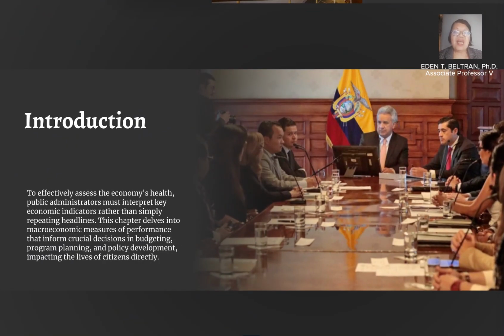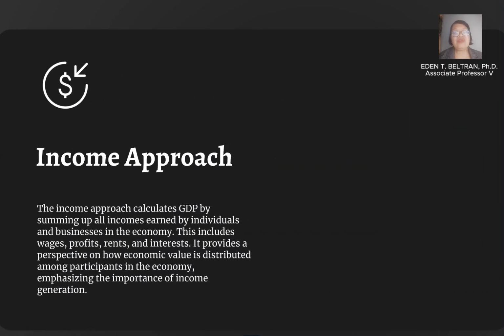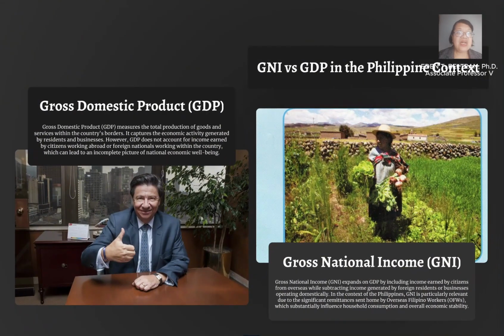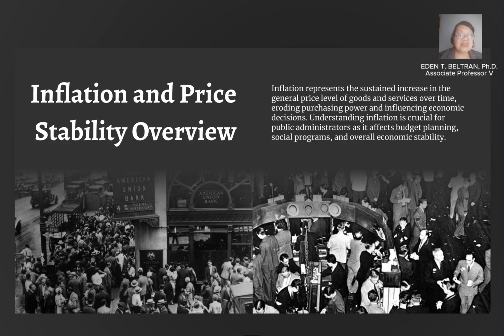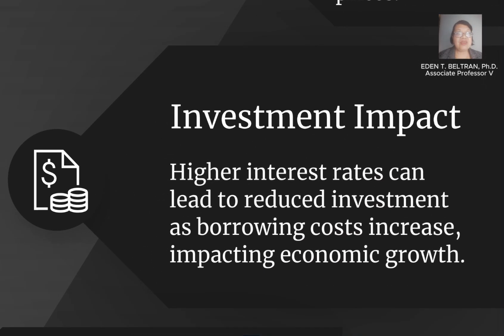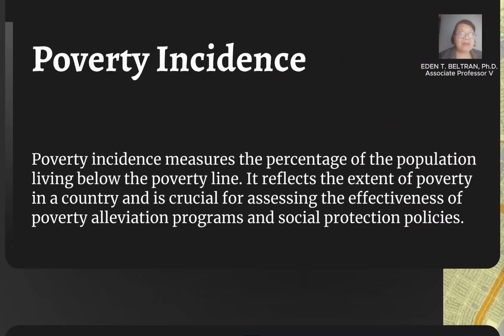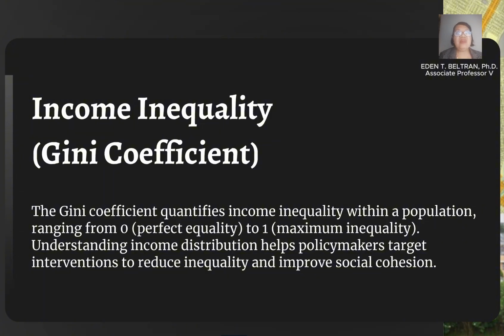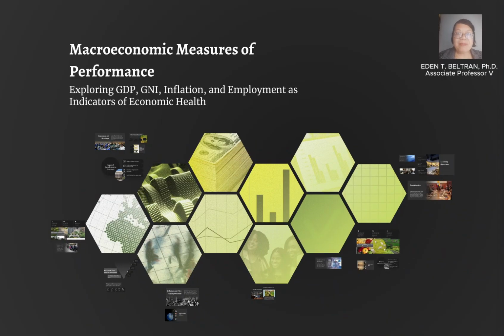MACROECONOMIC IMDICATORS OF NATIONAL PERFORMANCE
This lecture if for Public Administration students